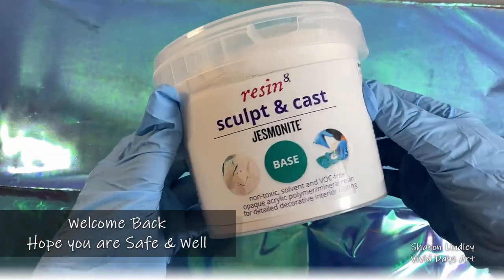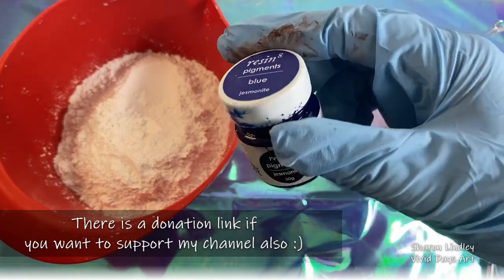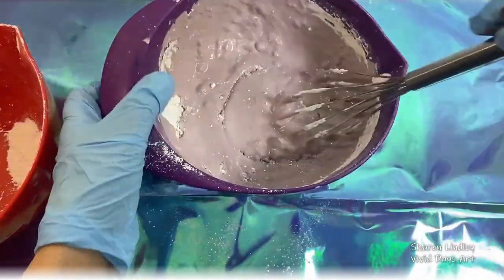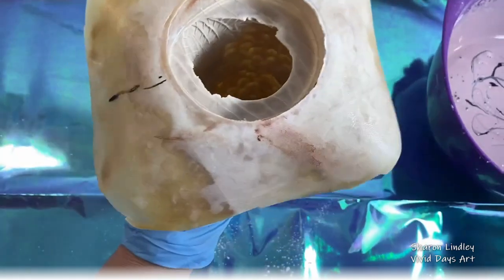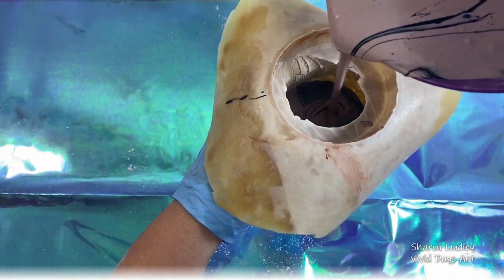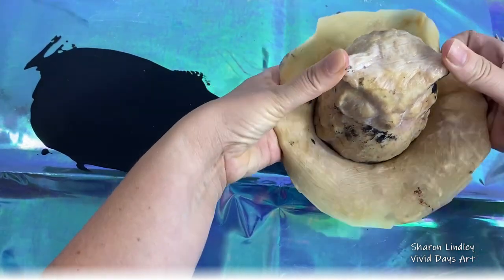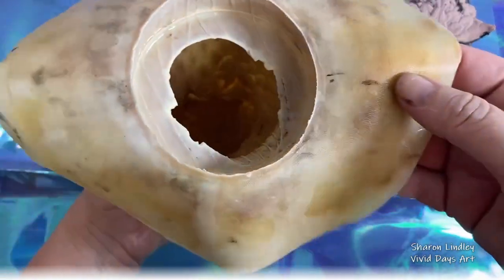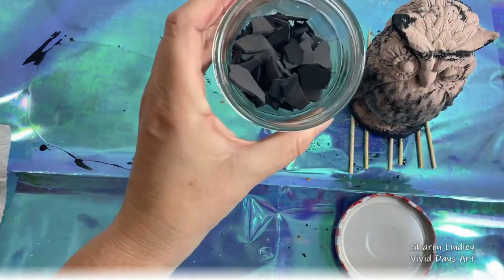(253) Latex Owl Mould, Jesmonite is a Hoot - Bling it up your way - Beautiful detail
Trying out a new Latex Owl Mould, Amazing possibilities.  Super cute and is proudly displayed on my window.  I over committed with Pigments so I lost some of the design but it added to the Rustic look.  There is always time for bling, right?  How would you embellish yours?

If you would like to make a donation click the link on my home screen.

If you click on product link & buy the product from Amazon  a very small percentage will go to me. There is no additional cost to you.

Owl Latex Mould from Etsy

Gold Pen

Resin Essentials:- Not for this project